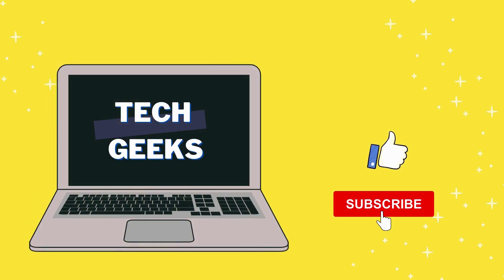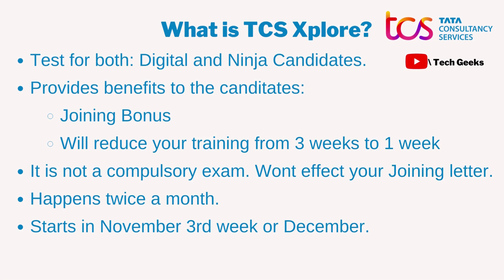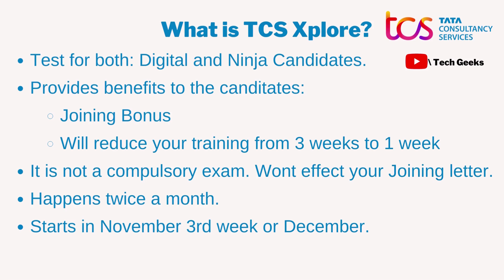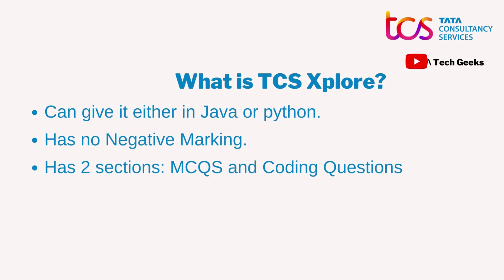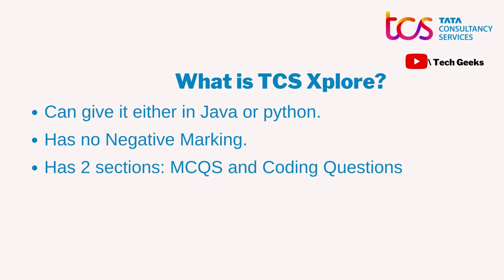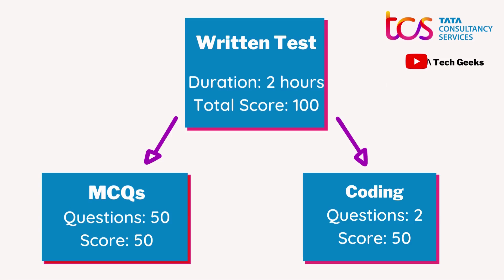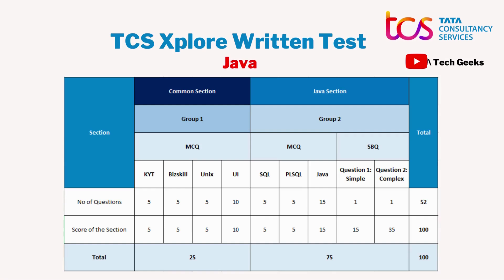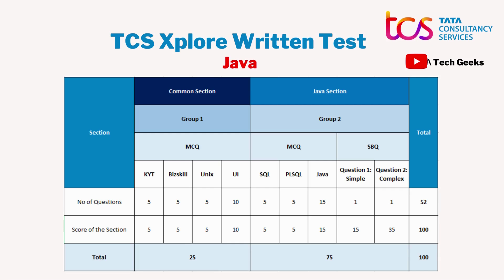All about TCS Xplore Program | Exam Pattern | How to get 60,000 incentives at the time of joining?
Heyy guys!
I am a final year engineering Graduate. I recently participated in the TCS Digital placements and got selected for it. After that, I sat for the TCS Xplore Assessment and scored in the range of 80-100.
Therefore, I am sharing my experiences here. I hope they help you ! :)
I also got selected for the major IT companies like TCS, Nagarro, Accenture, Cognizant etc. , and thus will be uploading the other experiences soon.
Thankyou and Good luck! :)